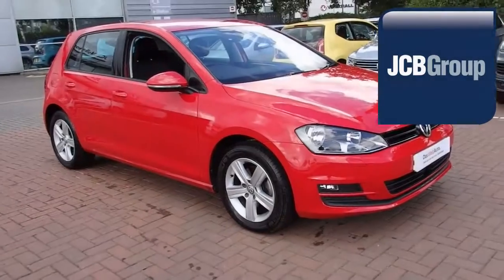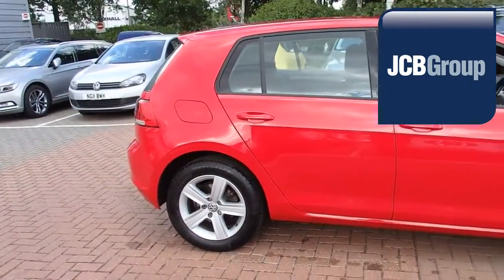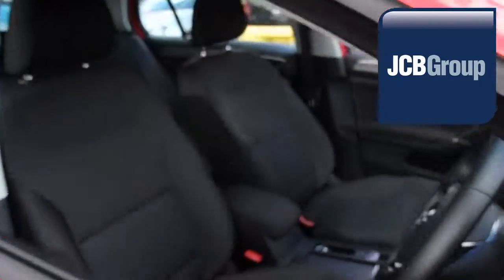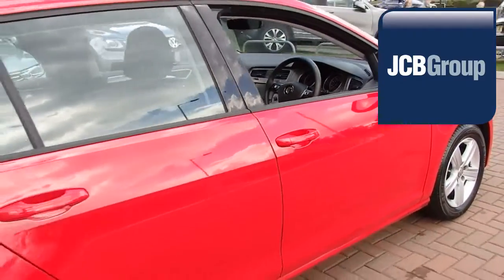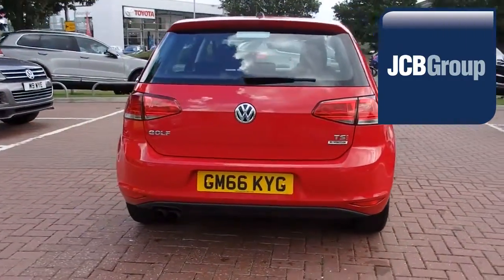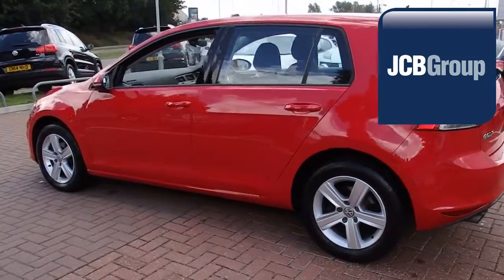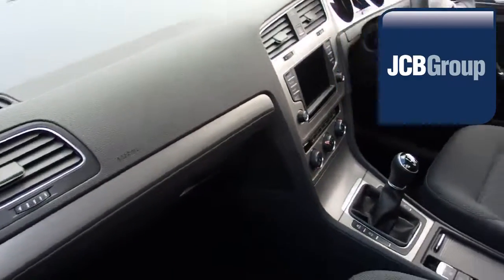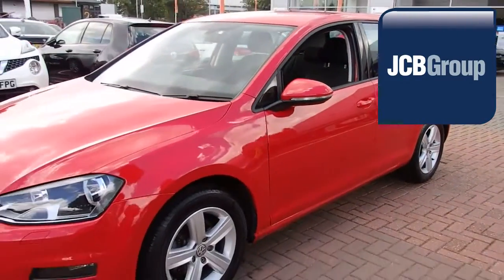GM66KYG Volkswagen Golf MATCH EDITION TSI BMT 1.4l JCB VW ASHFORD